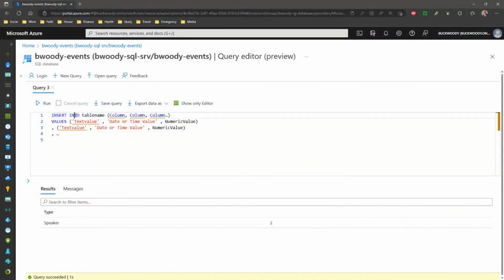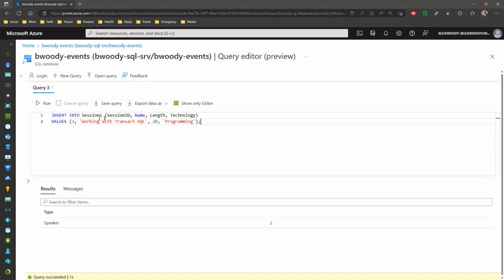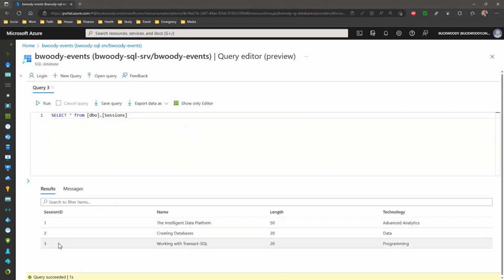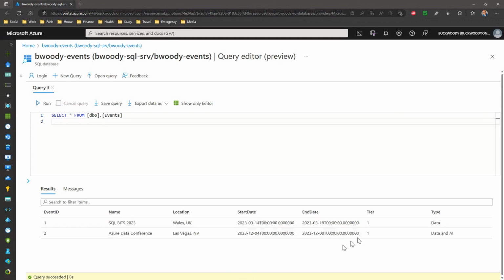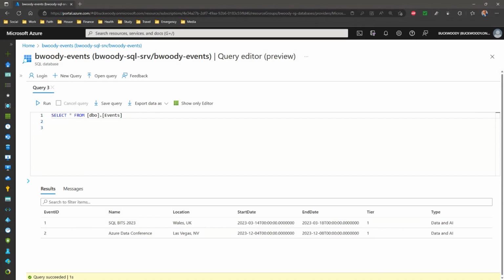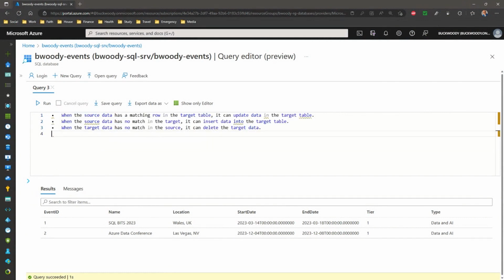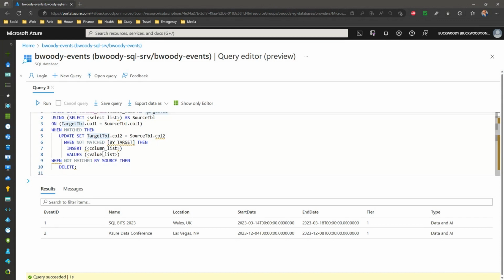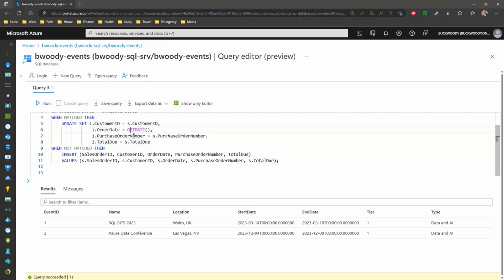Modify Data with Transact-SQL [7 of 7] | Programming Databases with T-SQL for Beginners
In this video, you will learn how to use Transact-SQL to insert, update, and delete data in a database.

For the full Get Started Querying with Transact-SQL learning path on Microsoft Learn,

0:00 Introduction
0:45 Demos: Insert, update, and delete data in a database with T-SQL

📽 More episodes in the Programming Databases with T-SQL for Beginners series